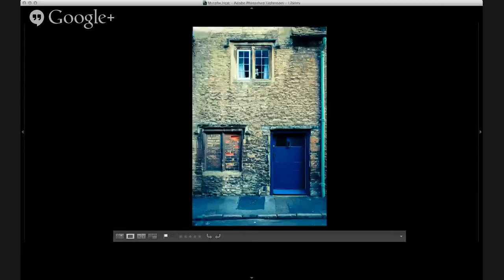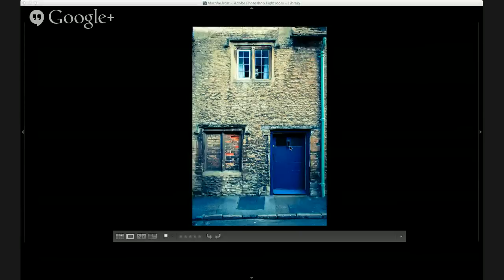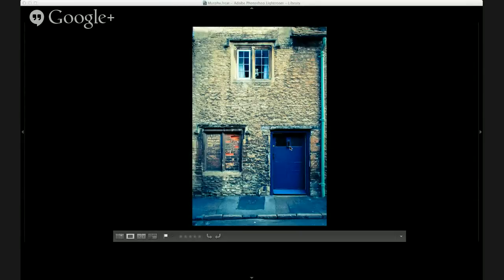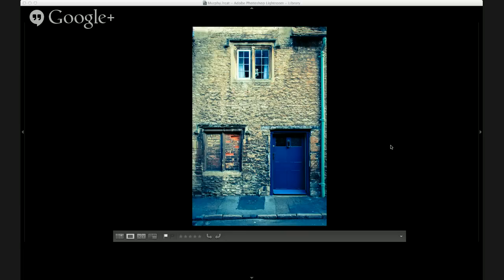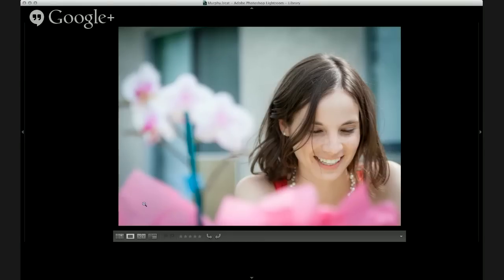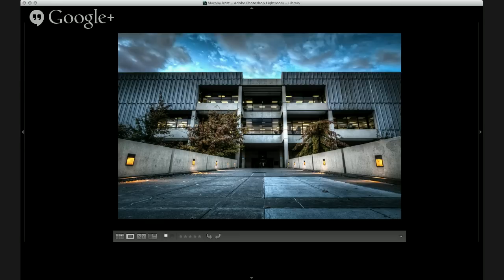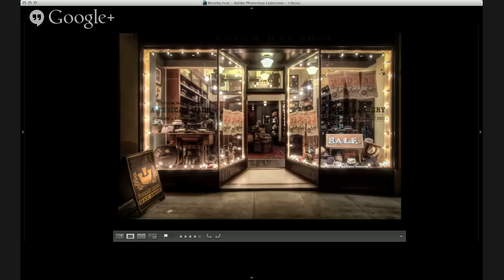JLark's Level 4 Critique with Morgan Murphy - The Arcanum